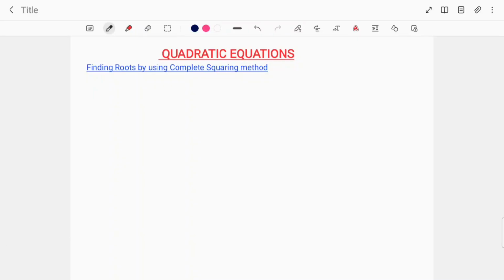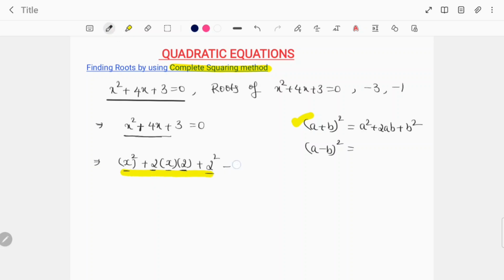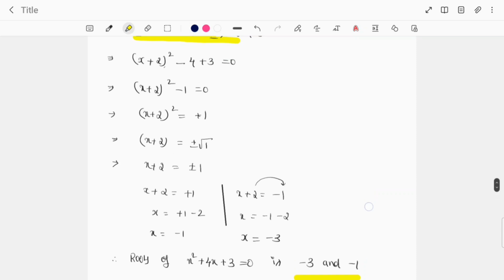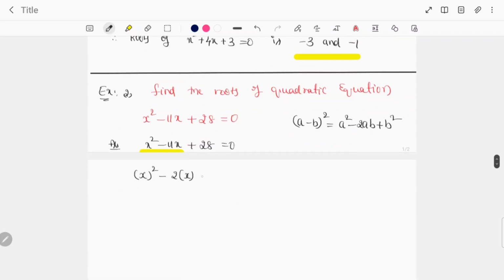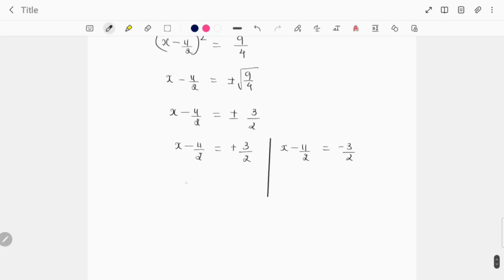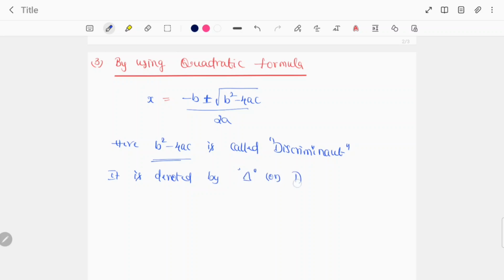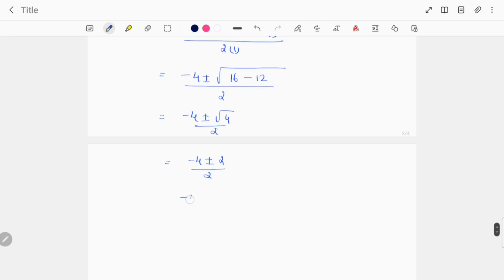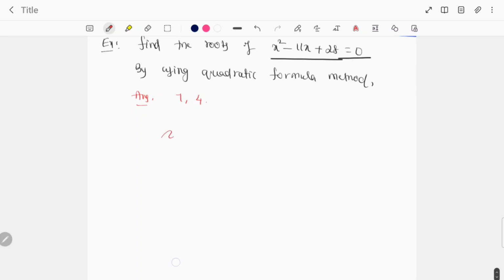Finding the Roots Of Quadratic Equation By using Complete Square method and Quadratic Formula method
Roots of quadratic equation
quadratic equation
Complete square method